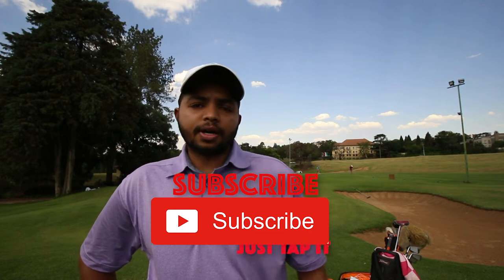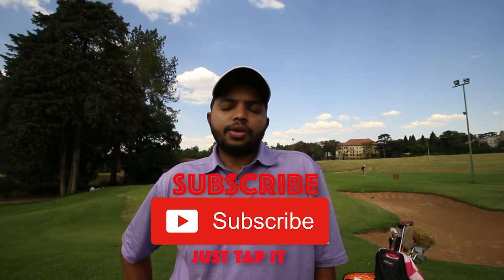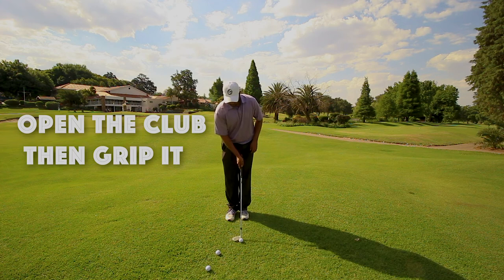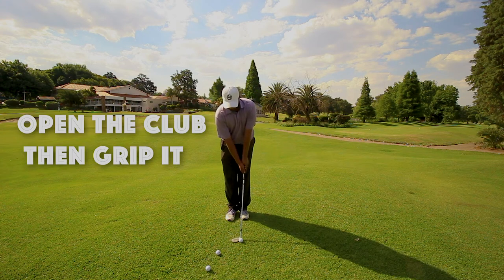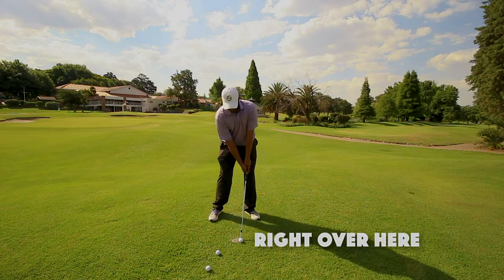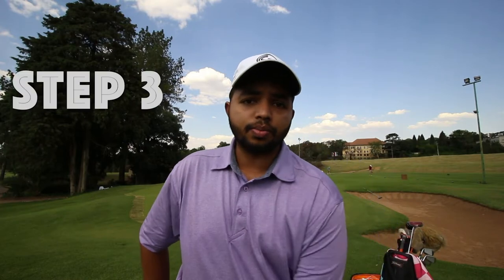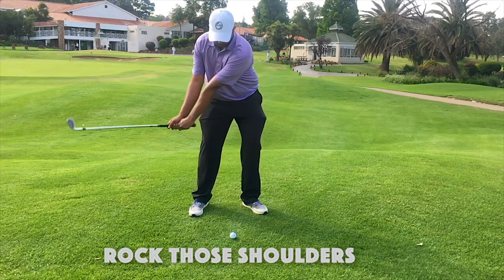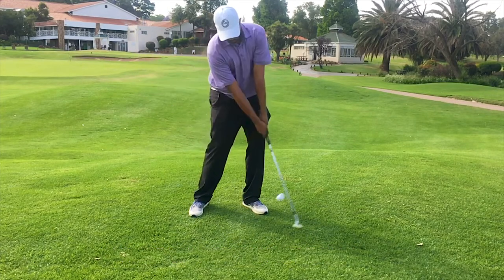How to play the FLOP SHOT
Today we look at one of my favourite shots in Golf, "The flop shot" and how you can hit this shot in  less than 60 seconds.

Practice your short game and follow these 3 steps and you'll be hitting that high floater in no time.

Golfshan17